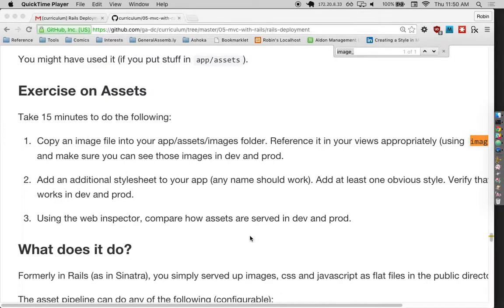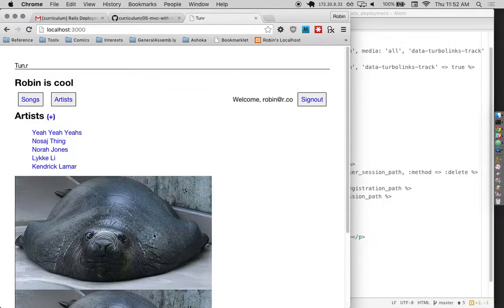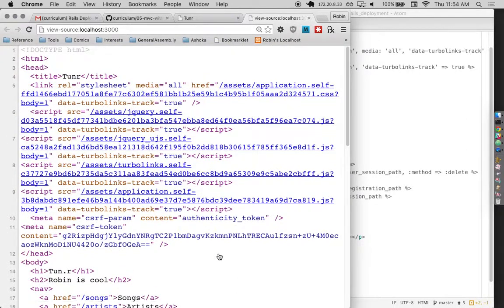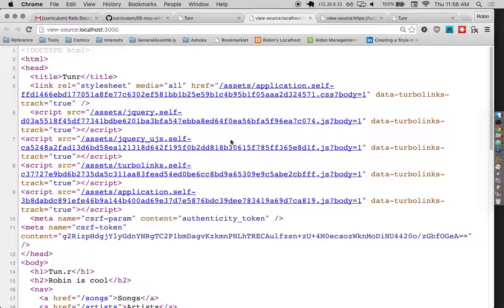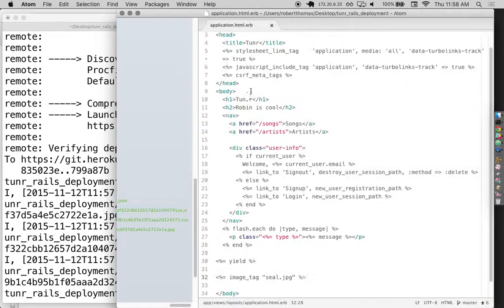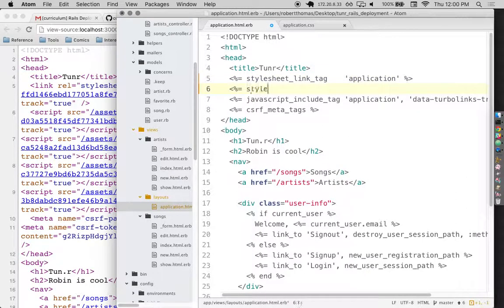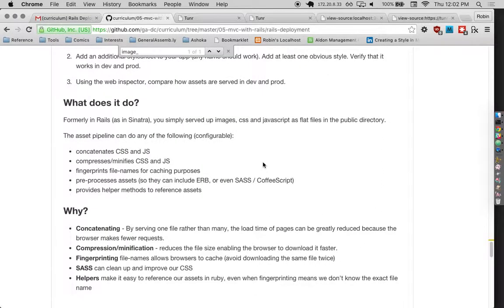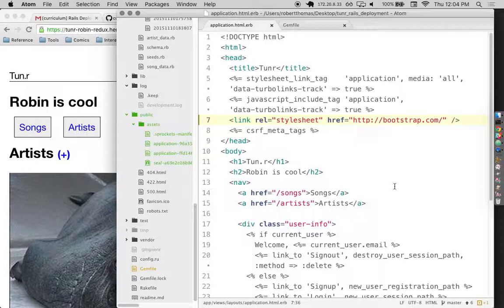Rails Deployment to Heroku, 3/3